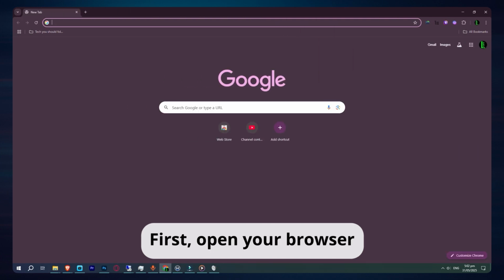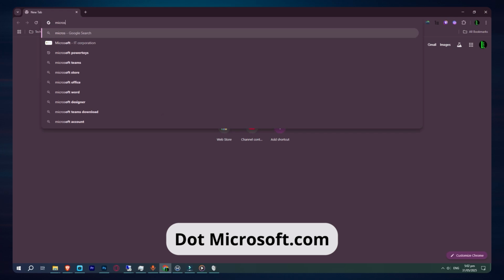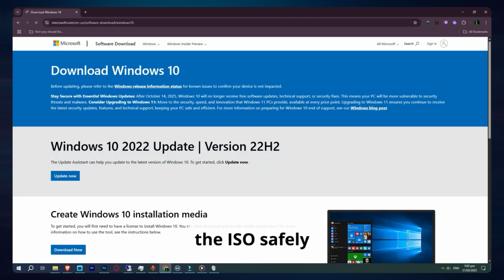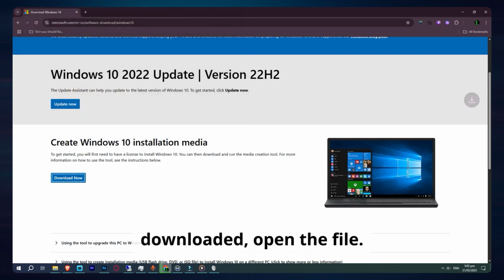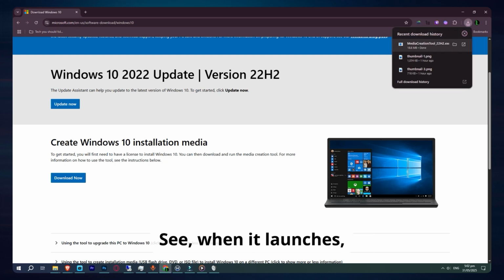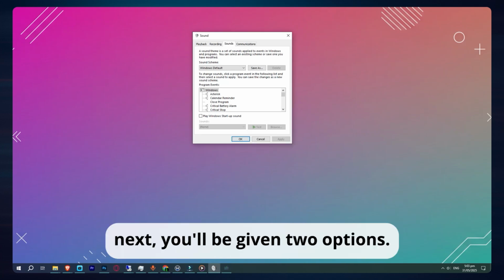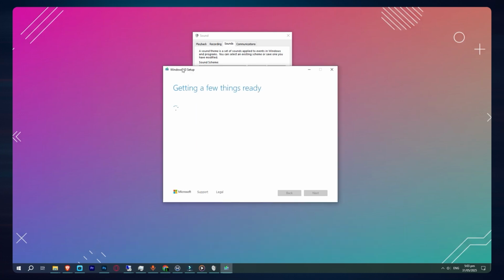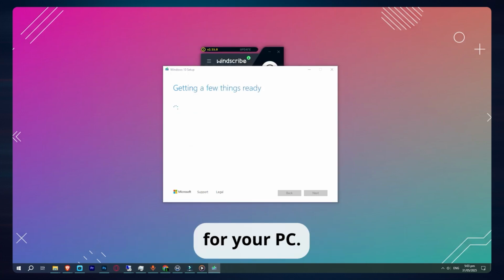How to Download Windows 10 ISO File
In this video, you’ll learn how to download the official Windows 10 ISO file directly from Microsoft. Whether you want to install Windows from scratch, create a bootable USB, or set up a virtual machine, this step-by-step guide shows you the safest way to get the ISO.

We’ll walk you through:

Navigating the Microsoft website

Choosing the correct Windows 10 edition

Downloading the ISO using the Media Creation Tool or direct method

What to do with the ISO once you have it

No third-party tools, no risk — just the clean, official method from Microsoft.